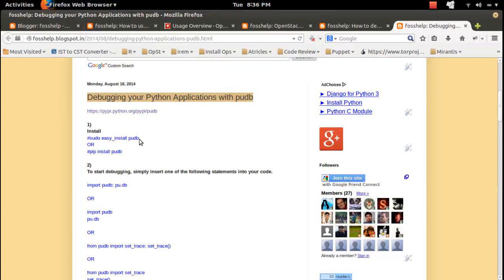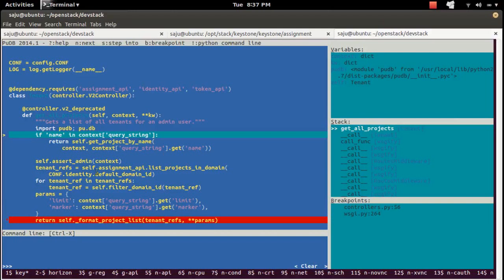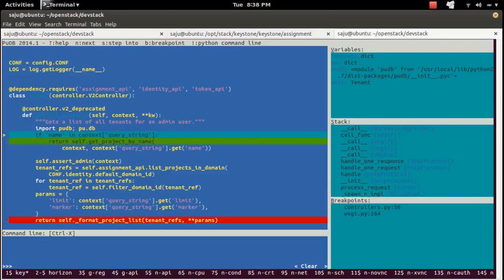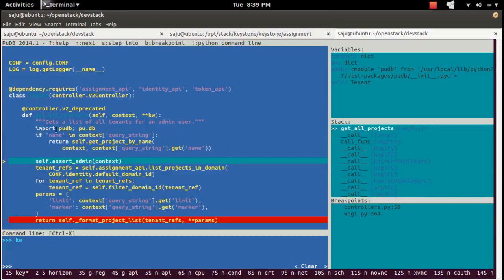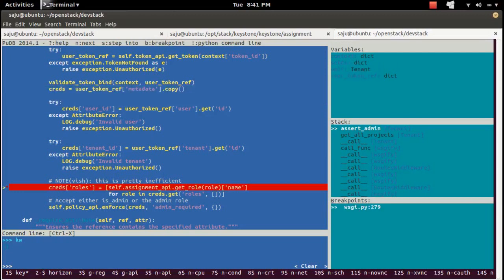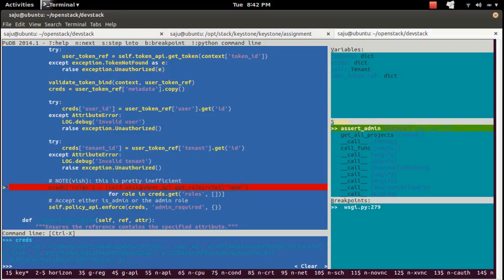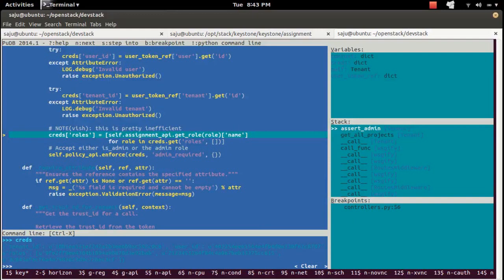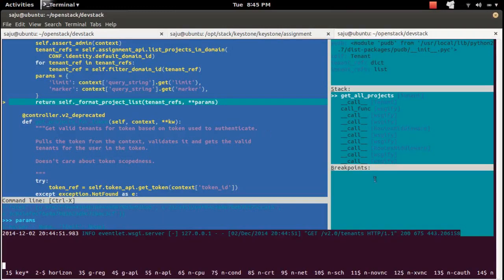Debugging your Python Applications with pudb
1)
Install
sudo easy_install pudb
OR
pip install pudb

2)
To start debugging, simply insert one of the following statements into your code.

import pudb; pu.db

OR

import pudb
pu.db

OR

from pudb import set_trace; set_trace()

OR

from pudb import set_trace
set_trace()
3)
a)
This opens a window with a pop-up window

Press "Enter" to goto "Edit Preferences" pop-up window.

Press "Space" to select the settings

Press "Esc" to close the pop-up window

b)
Press "Ctrl" + "x" to goto Command Line.
Press "Ctrl" + "x" to exit from Command Line.

Press "n" to execute next line
Press "s" to step into a method/function
Press "c" to continue the execution

4)
How to Set breakpoint.
Use arrow key and select the line where you want to set the breakpoint and press "b", then you can see a red mark in that line.
Then Press "c" to continue the execution and stop at breakpoint